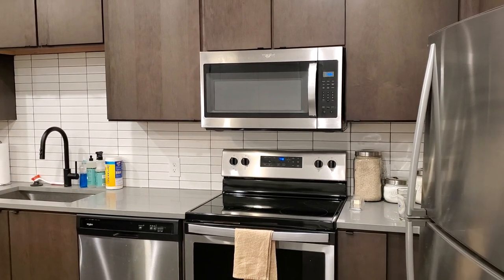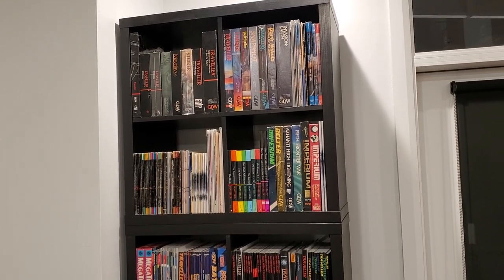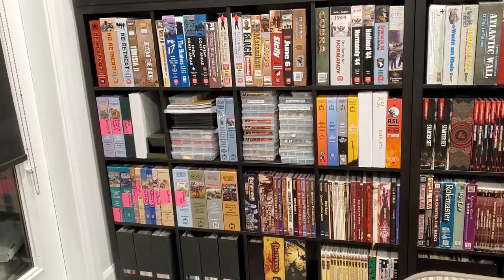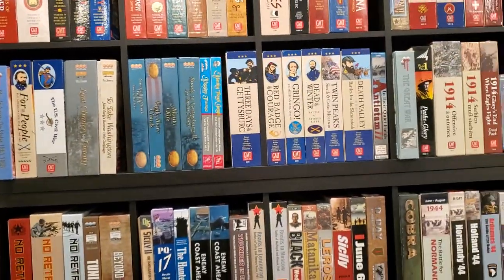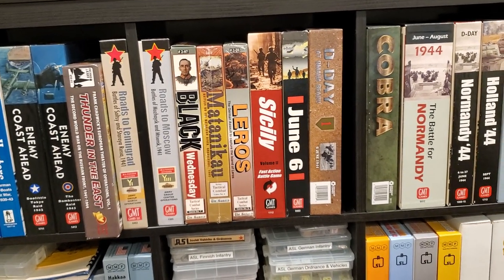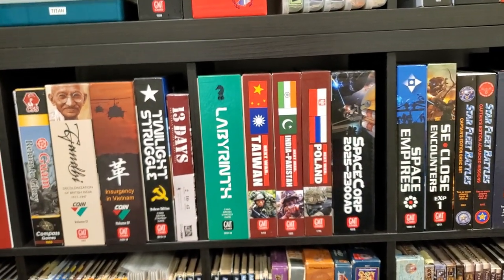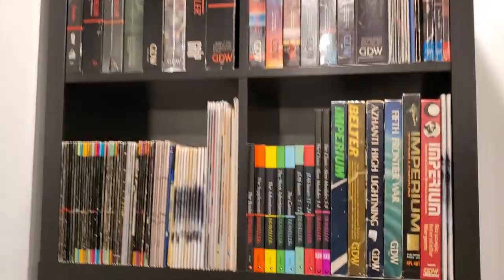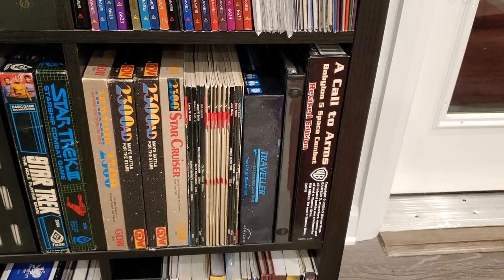New Gaming Room Tour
A quick tour of the new place and new shelves for games.